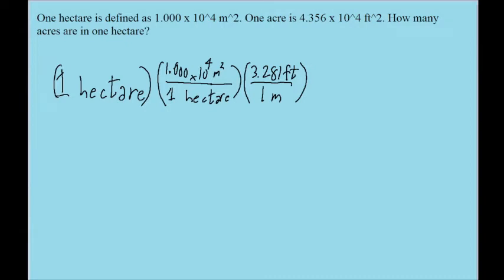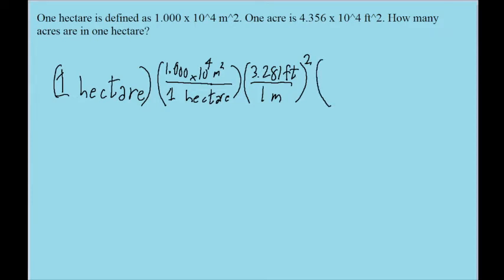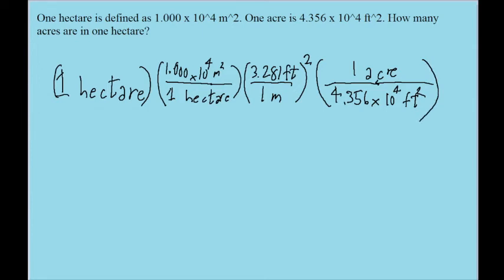One hectare is defined as 1.000 x 10^4 m^2. One acre is 4.356 x 10^4 ft^2. How many acres are in one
One hectare is defined as 1.000 x 10^4 m^2. One acre is 4.356 x 10^4 ft^2. How many acres are in one hectare?